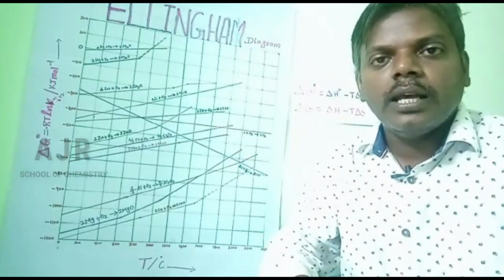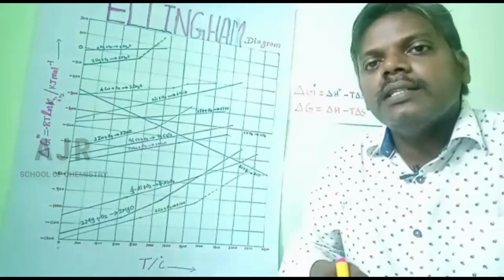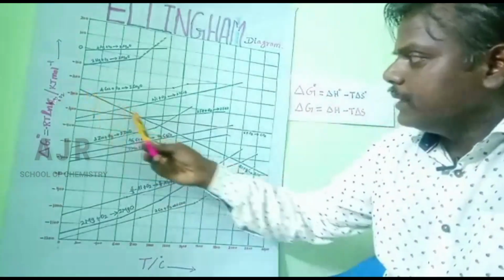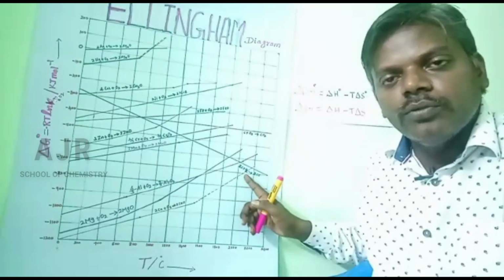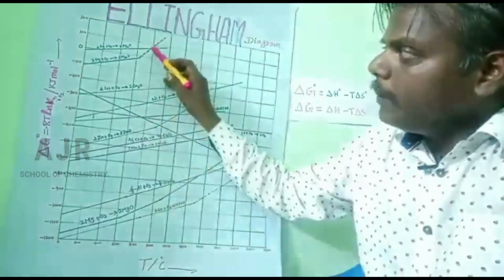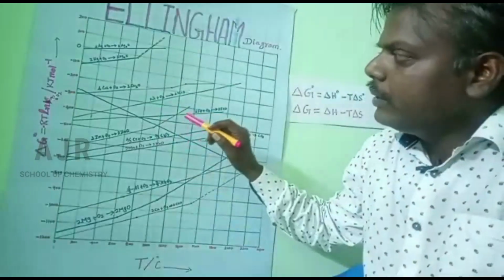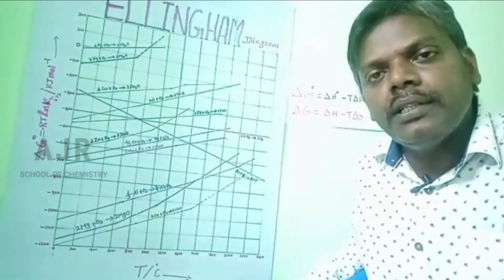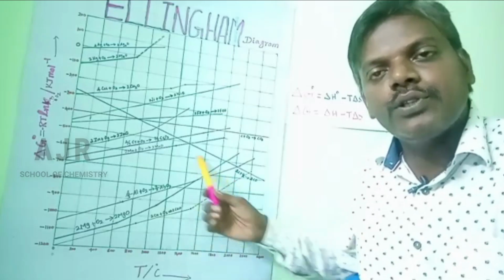Ellingham Diagram (Observation) -XII Chemistry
Ellingham Diagram - Positive slope and Negative slope Straight lines